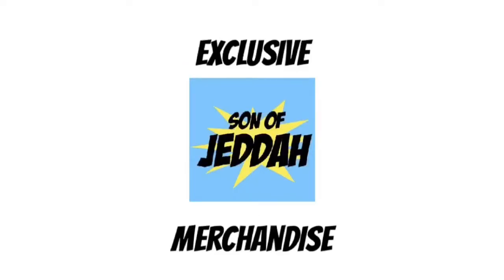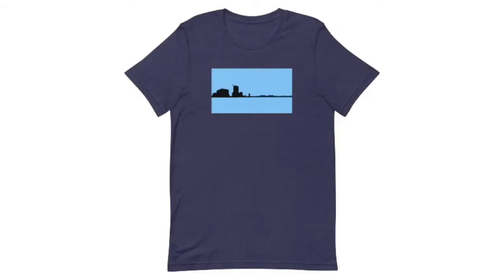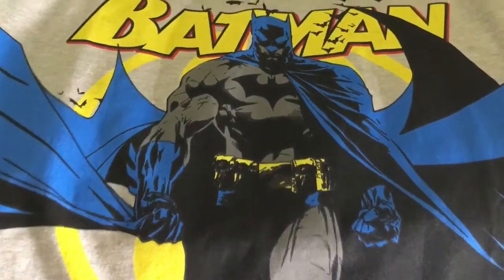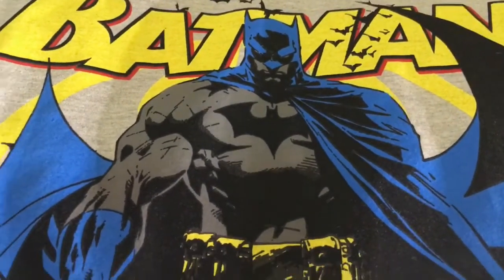My Marvel & DC Eid Gifts | عيد بجدة وعيديتي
Check out the pics on my Instagram